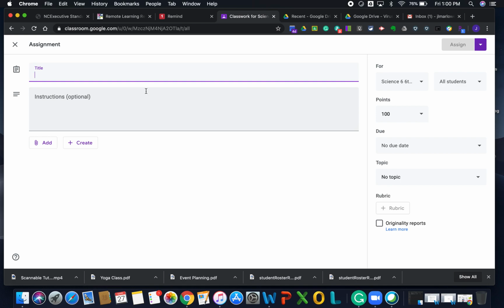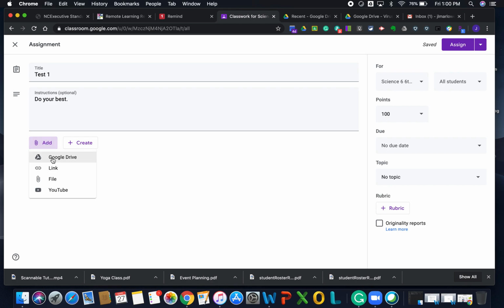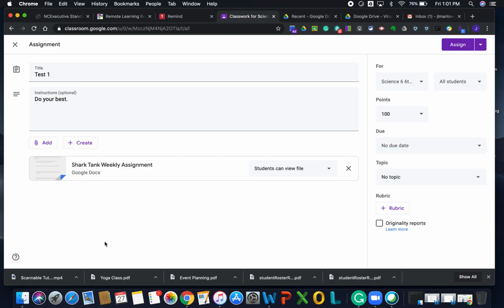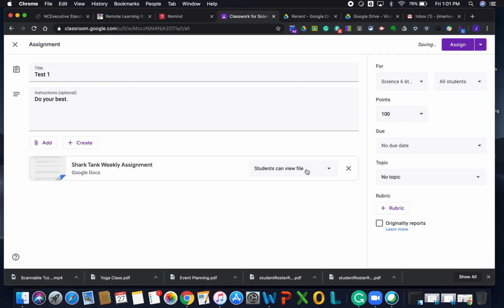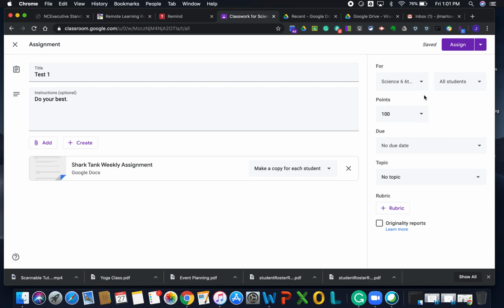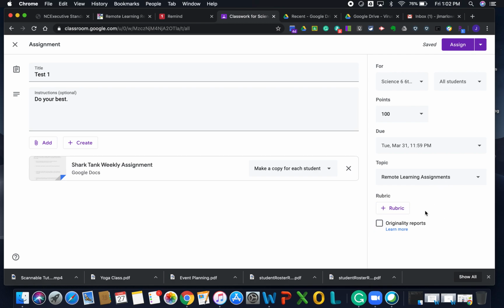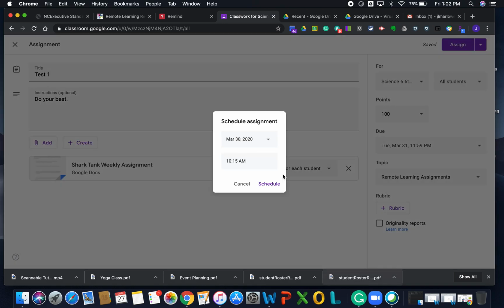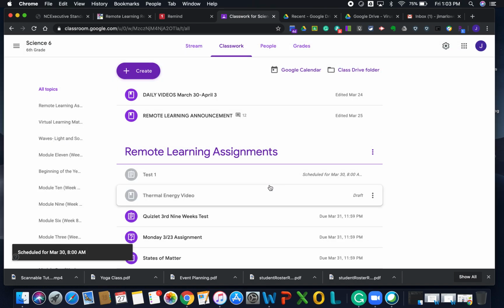Upload Documents in Assignments in Google Classroom